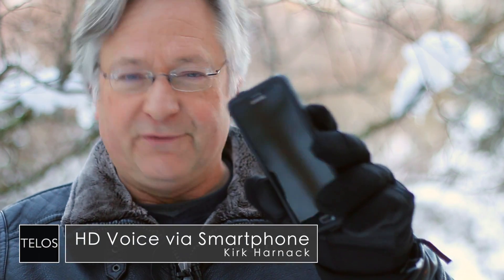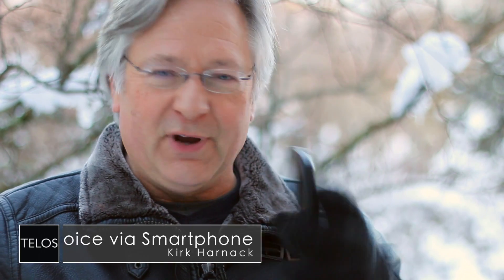Tech Talk - HD Voice via Smartphone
Kirk talks about getting HD Voice audio quality from smartphones back to your radio station. Telos Alliance has led the audio industry’s innovation in Broadcast Audio, Digital Mixing & Mastering, Audio Processors & Compression, Broadcast Mixing Consoles, Audio Interfaces, AoIP & VoIP for over three decades. The Telos Alliance family of products include Telos® Systems, Omnia® Audio, Axia® Audio, Linear Acoustic®, 25-Seven® Systems, Minnetonka™ Audio and Jünger Audio. Covering all ranges of Audio Applications for Radio & Television from Telos Infinity IP Intercom Systems,  Jünger Audio AIXpressor Audio Processor, Omnia 11 Radio Processors, Axia Networked Quasar Broadcast Mixing Consoles and Linear Acoustic AMS Audio Quality Loudness Monitoring and 25-Seven TVC-15 Watermark Analyzer & Monitor. Telos Alliance offers audio solutions for any and every Radio, Television, Live Events, Podcast & Live Streaming Studio With Telos Alliance “Broadcast Without Limits.”

Routers & Monitors
Codecs & Transceivers
Stream Encoders & Processors
Radio Processors
IP Intercom
Audio Interfaces
Audio Delays
Watermark